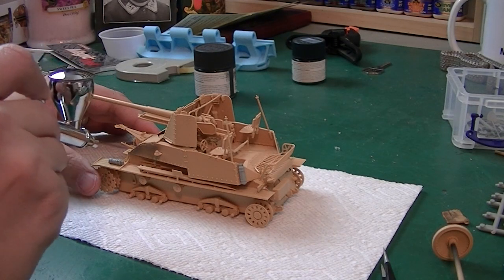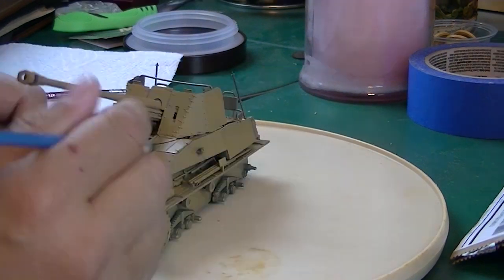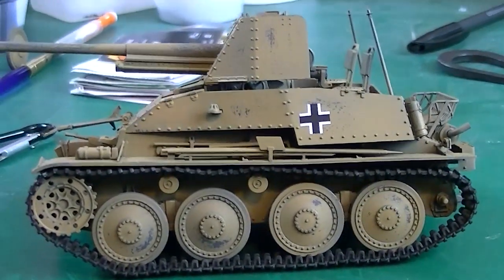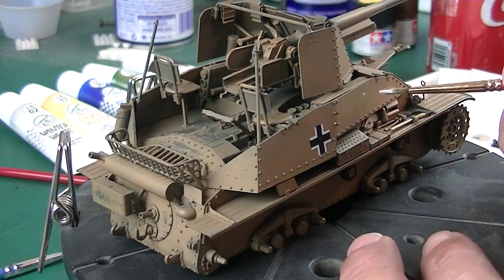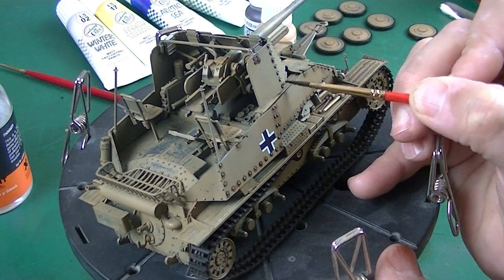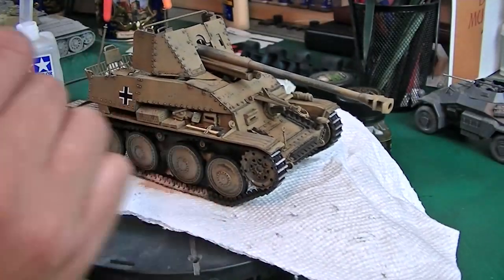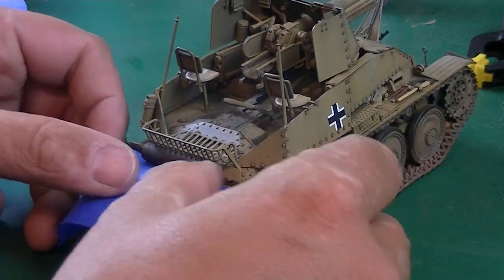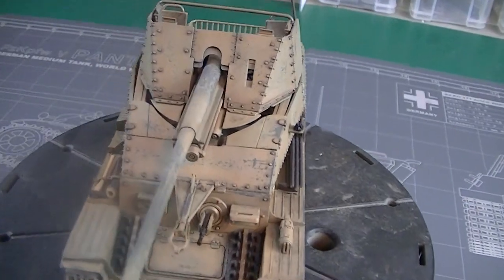Afrikakorps Marder III - Part 2 Painting and Weathering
I finally have been able to edit the final part of the Marder series.  Thanks to my Patron(s) Phillipp Krüger, who made this build possible. If you would like to support me go